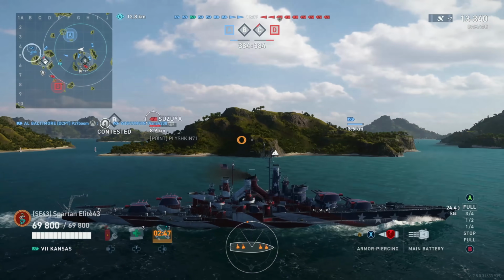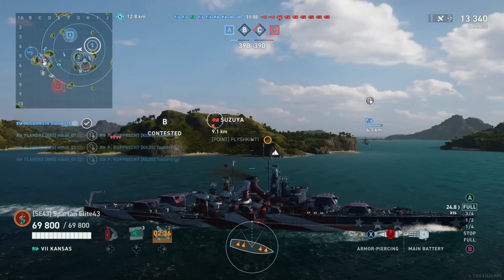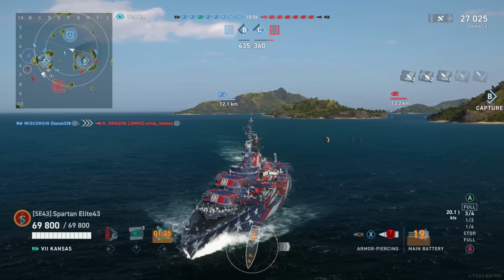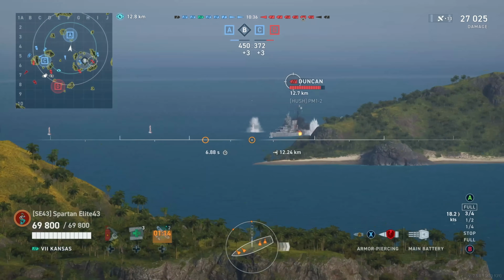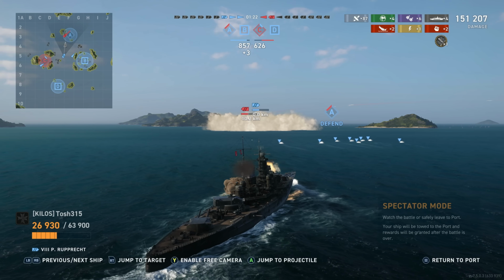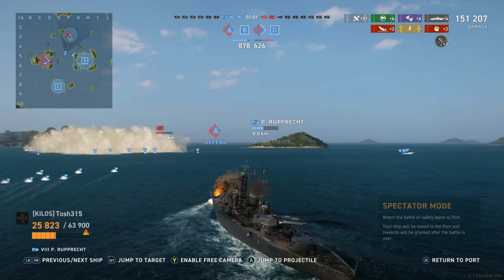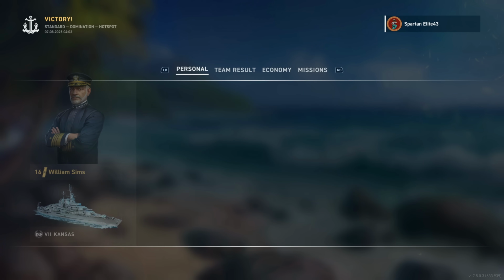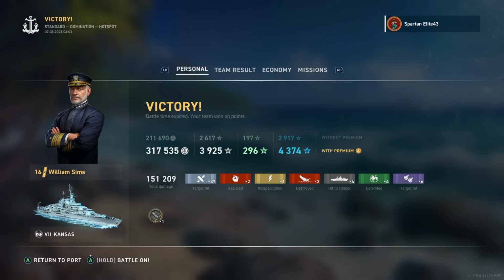Sacrificing Myself For The Good of The Team in World of Warships Legends